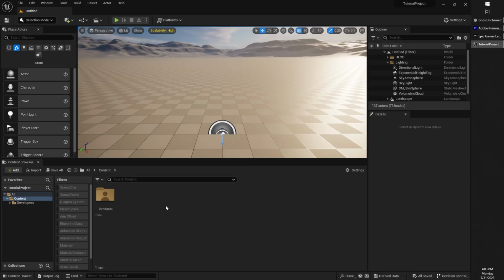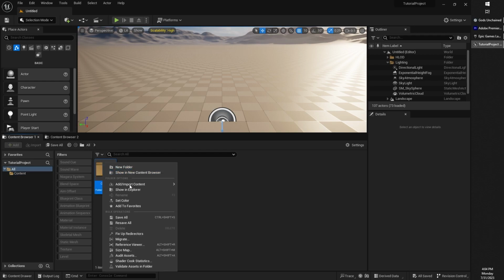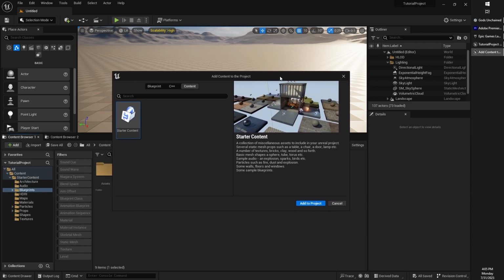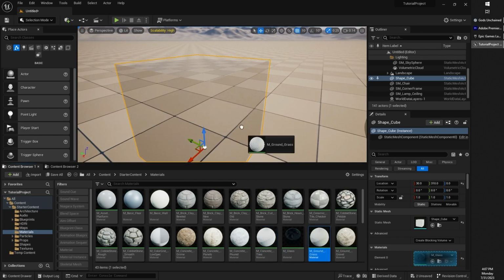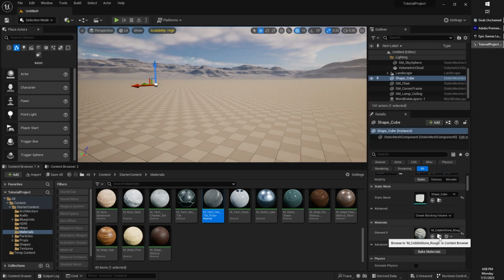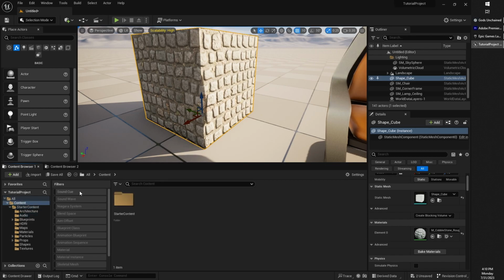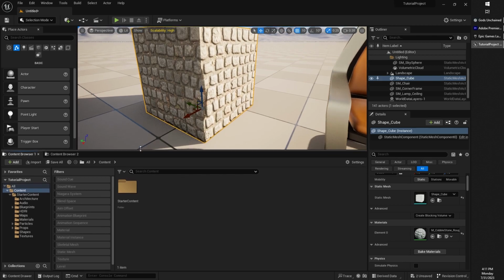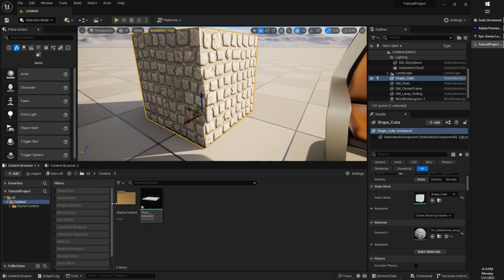Using the Content Browser in Unreal Engine Tutorial - UE5 Beginners Course Part 5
Werewolven Discord 🐺 for devs to lounge & make friends.